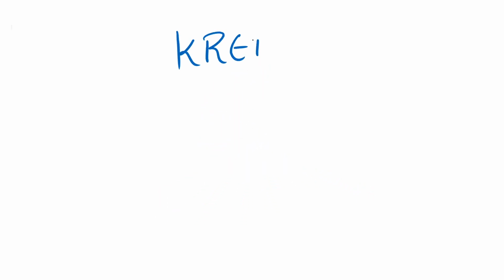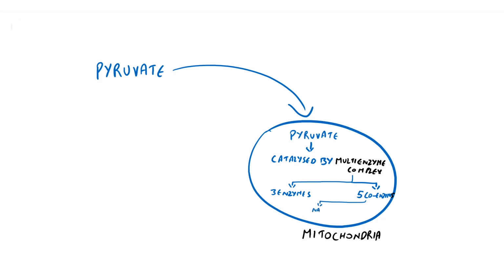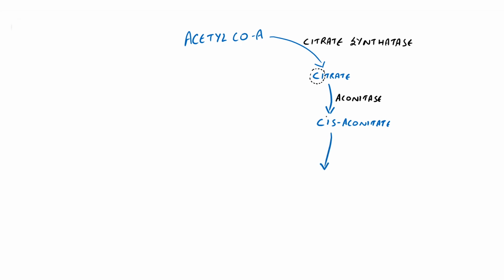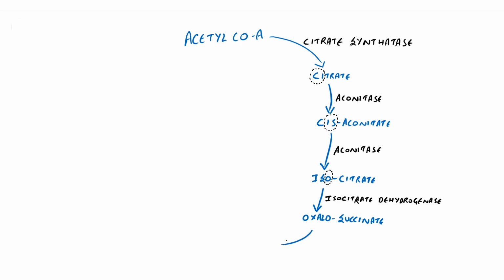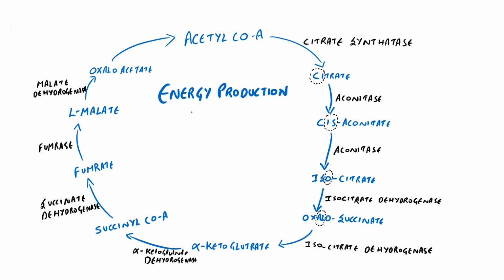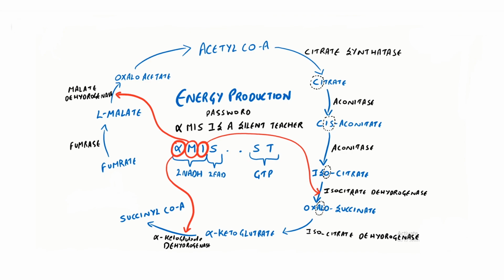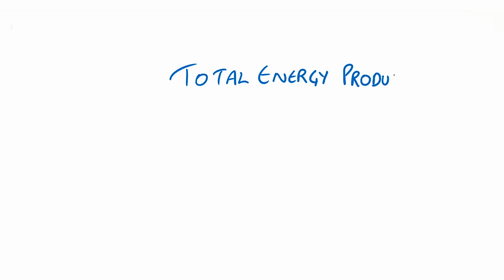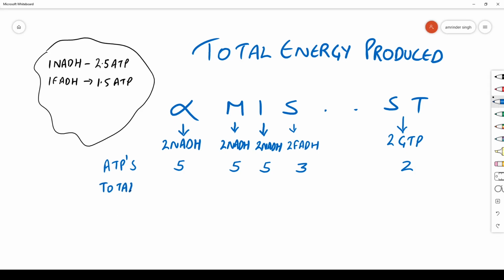Krebs cycle (citric acid cycle)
this video explains about Krebs cycle , and mnemonics to learn it in easy way.